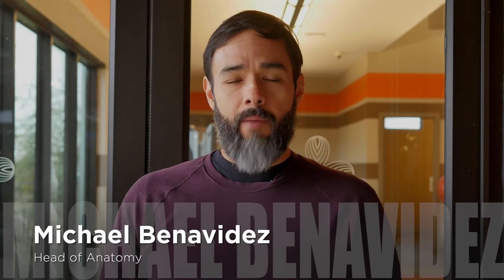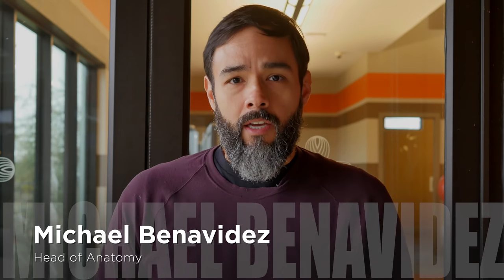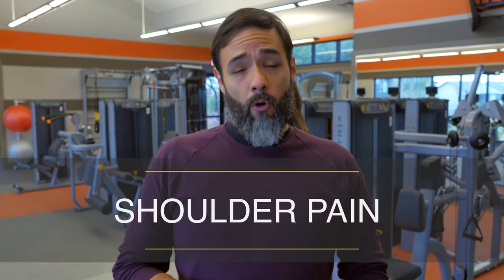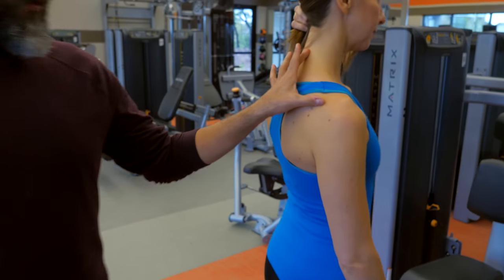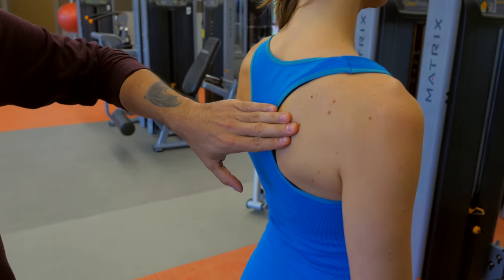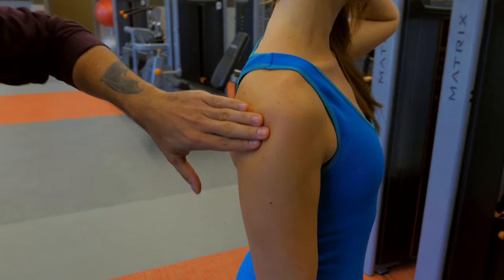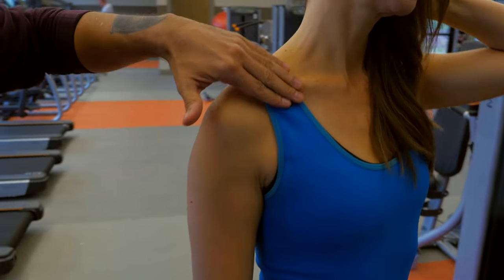Where is your pain? - Shoulder Pain - Heliopatch